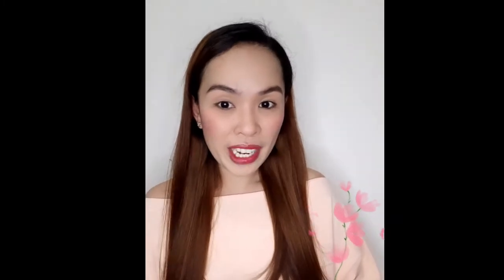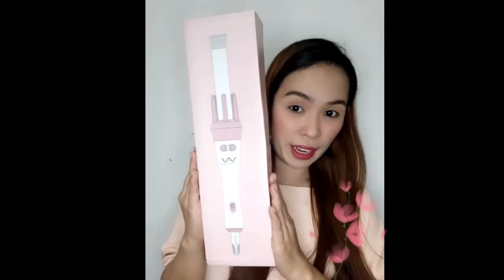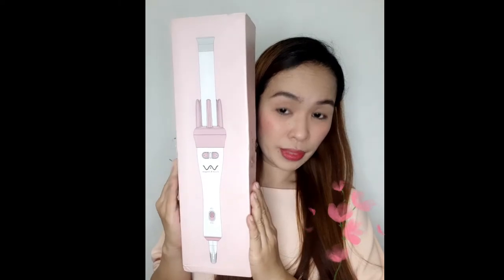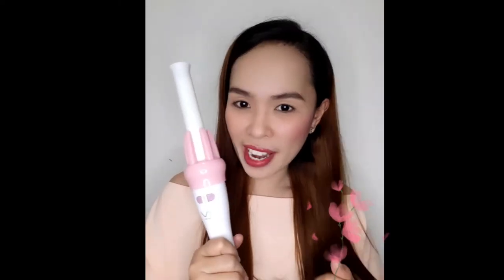My First Try Using the Rotating Curling Iron | First Impression | Lucy Light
hey ladies 😍😍😍
welcome again to my channel 📣📣📣
i want to share my experience,
my first try of using the rotating curling iron 🥰.

as a first timer i had a lot, as in alot of bloopers
but i was amble to learn it
and finish doing my hair 😉😉😉.

i hope by sharing this video
i can encourage, inspire or motivate
women out there not to be afraid
to go an extre mile in taking care
of yourselves...
yes! if there by feeling good and a little boost
of confidence - - -
will make you industrious, more focus,
more energize and motivated
at work , study or any task
why not 🥰🥰🥰.

alway remember we are all wonderfully made!

i bought the rotating curling iron
at shoppee, kindly search na lang 😉😉😉
heheh...

bye 🌻🌻🌻